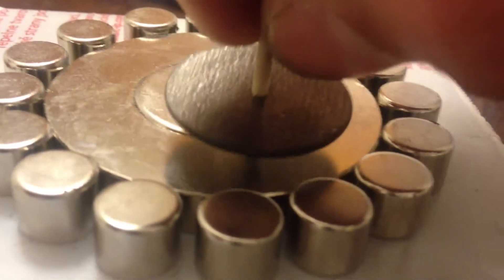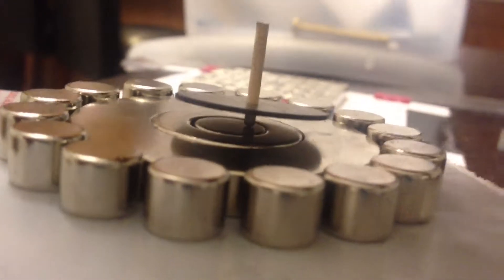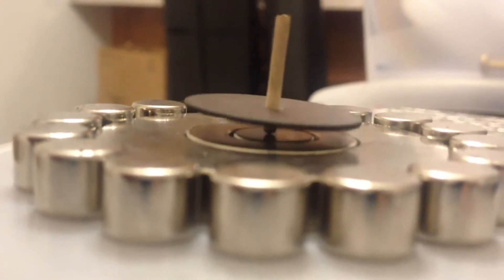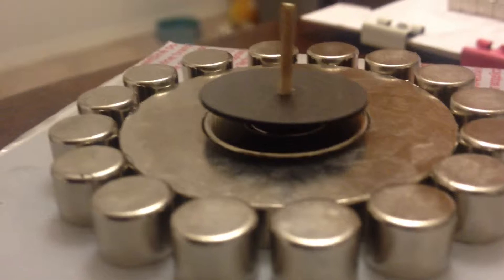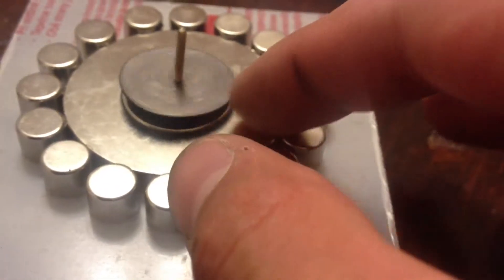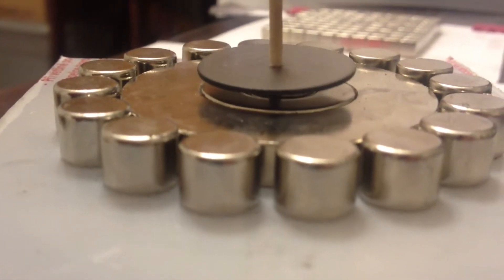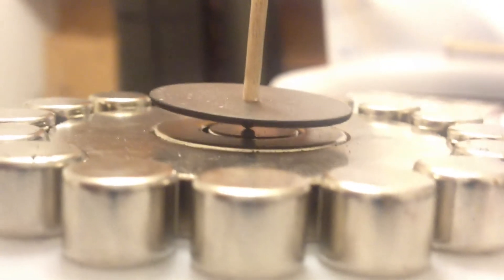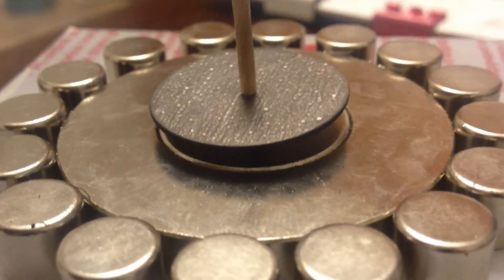Pyrolytic graphite spinning top... Sorry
Pyrolytic graphite spinning top.  The top stops but friction remains minimal throughout the duration of momentum.  The video is meant to be informative and to be tested for similar or differential results.  There is no free energy, even existence comes with the price of (organic or inorganic) life! (i.e. Evolution)